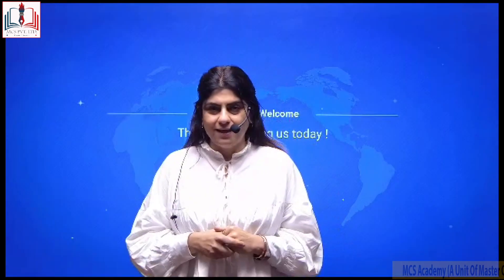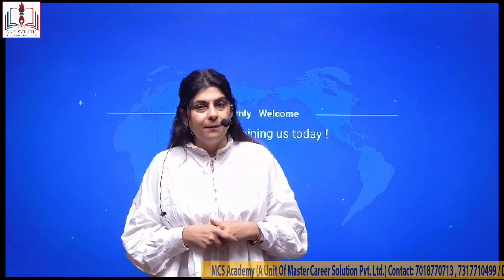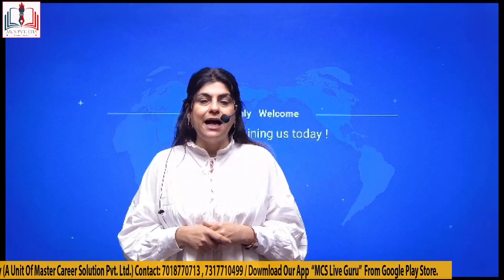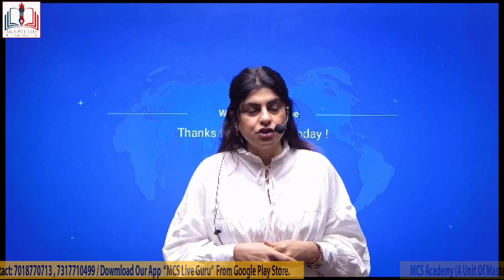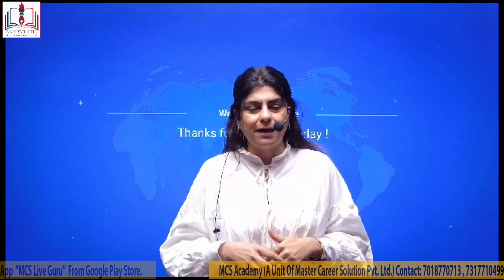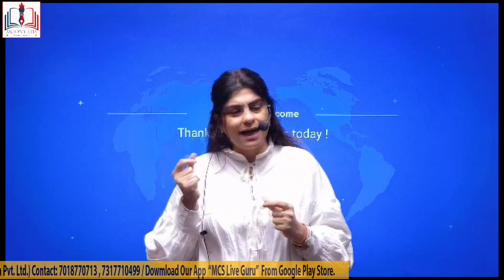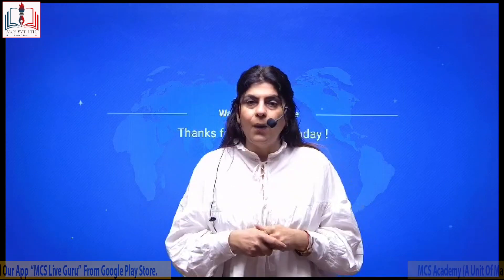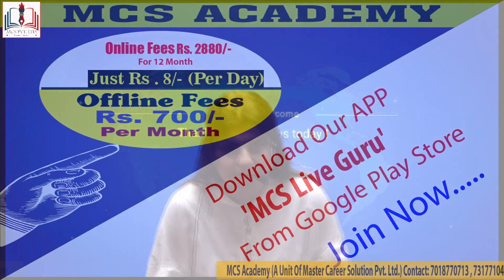MCS Live Guru With Ms. Preeti Gandotra